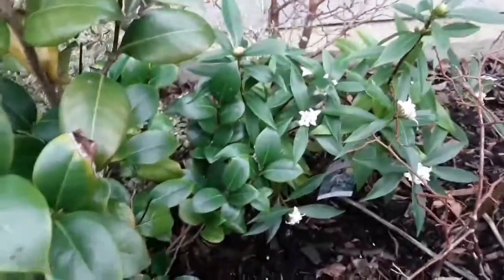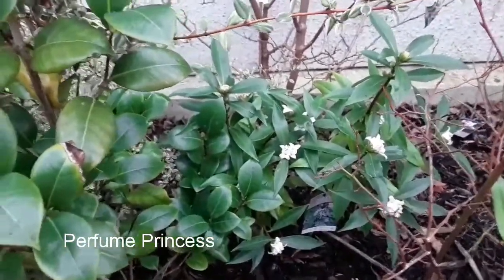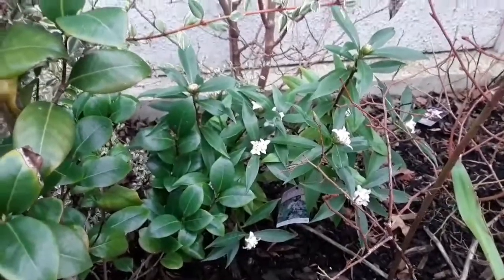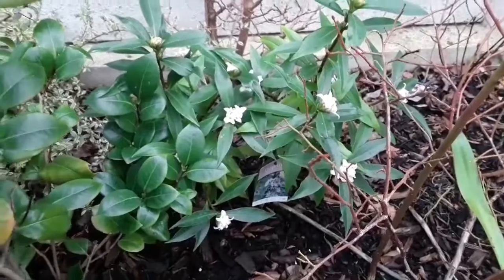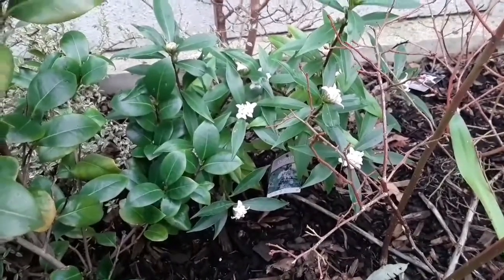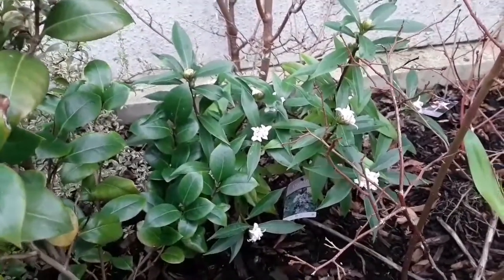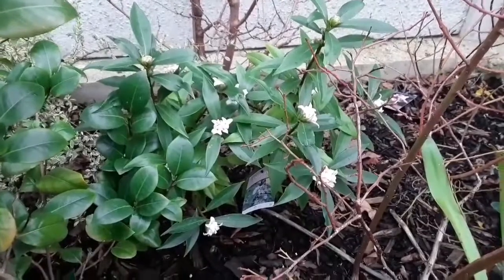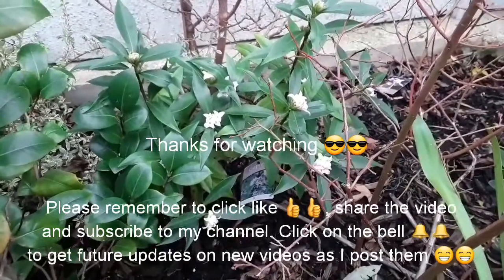Daphne Perfume Princess, Winter colour and strong scent